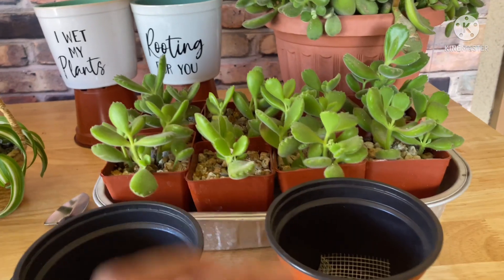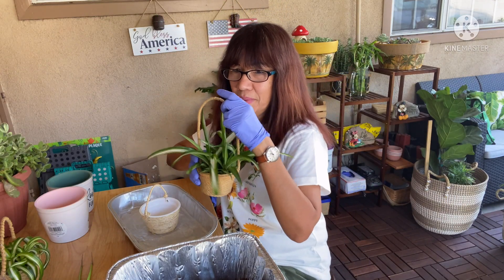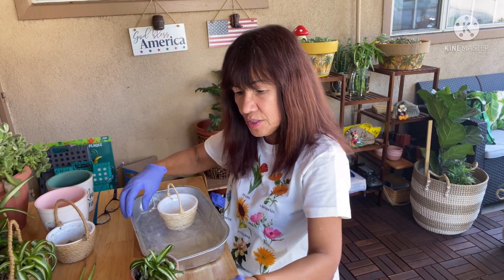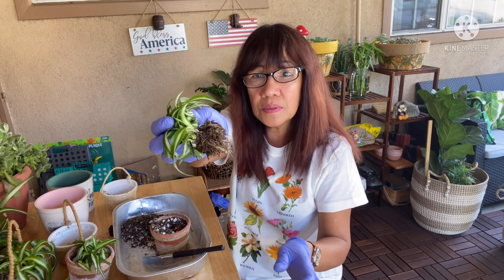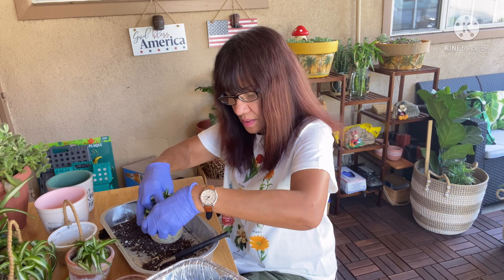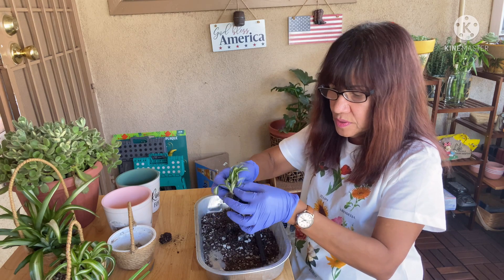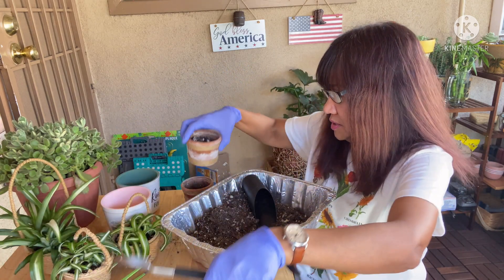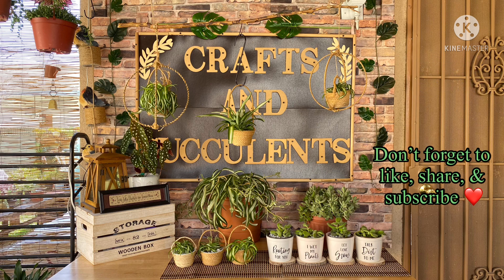Spider Plant and Bear Paw Propagation & Repotting Update (PART 1)